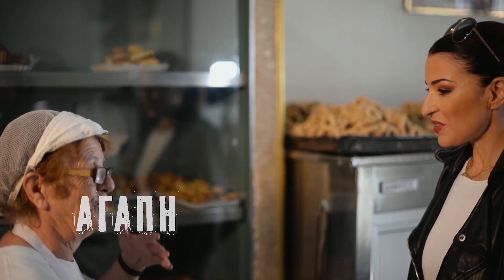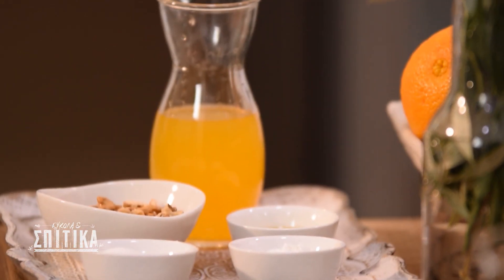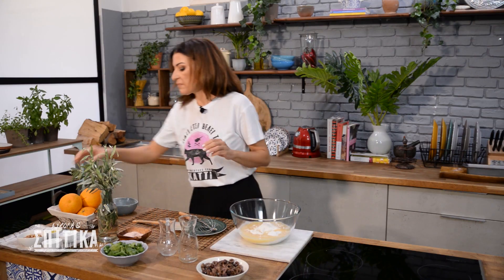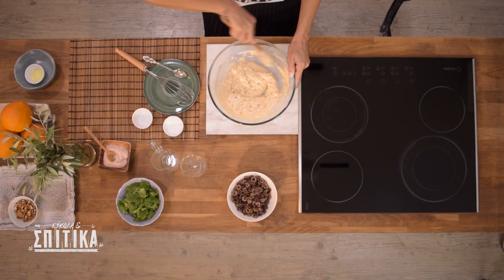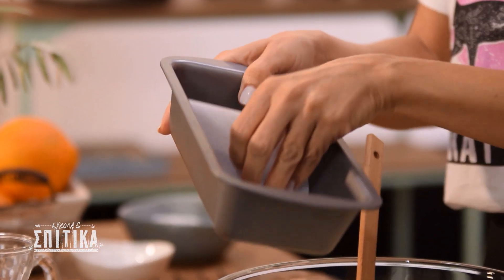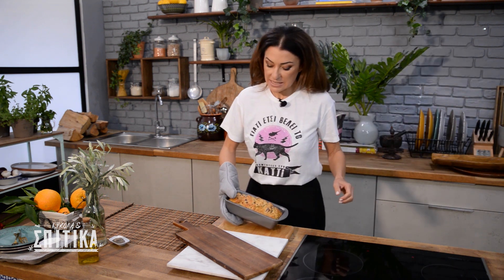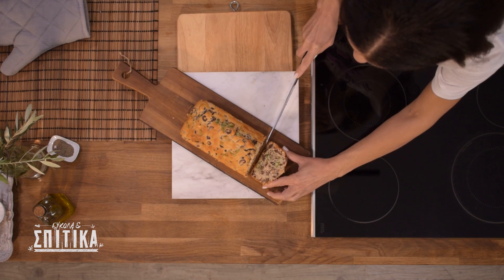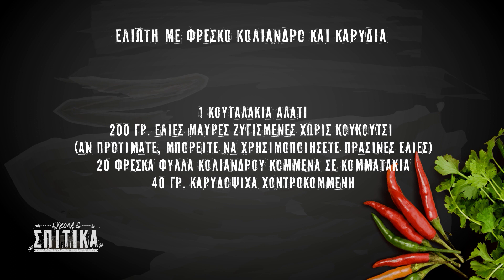EUKOLA 13 Ελιωτή με φρέσκο κόλιανδρο και καρύδια